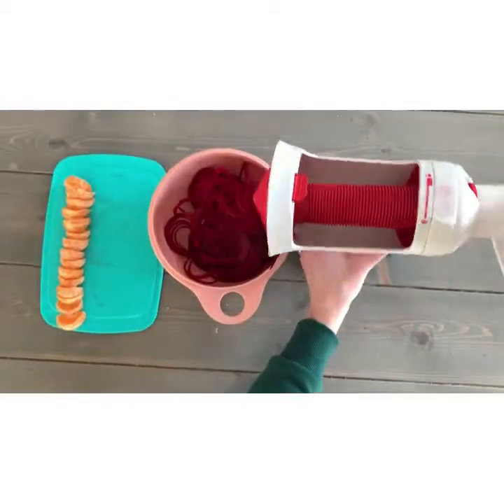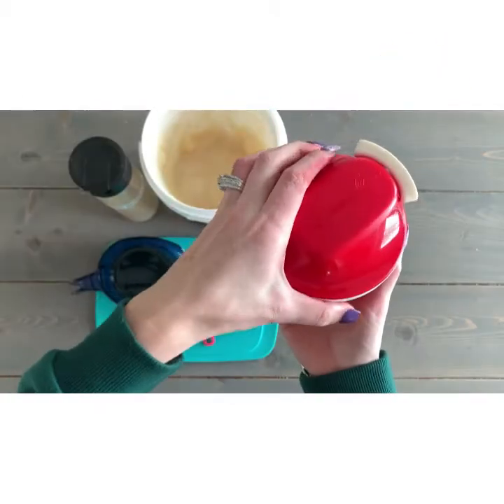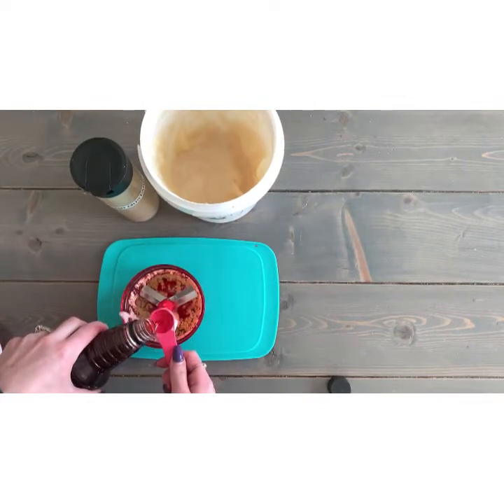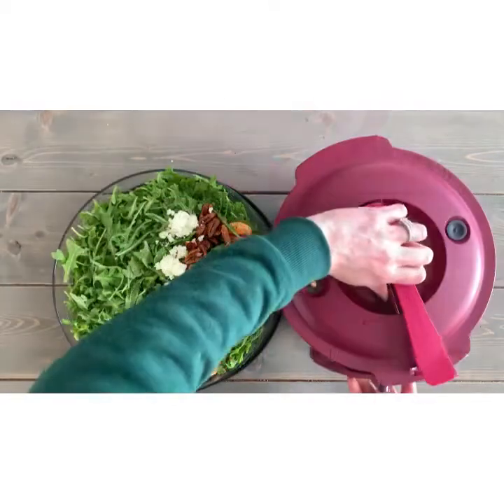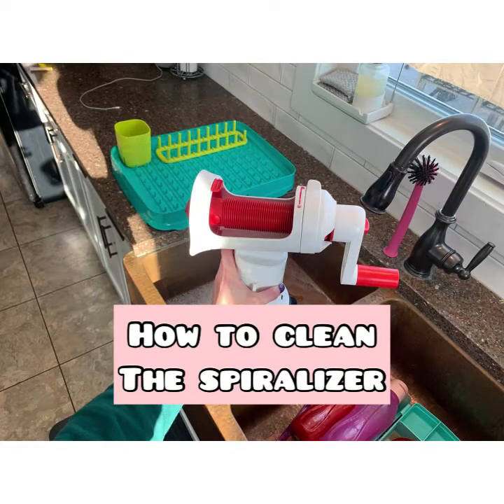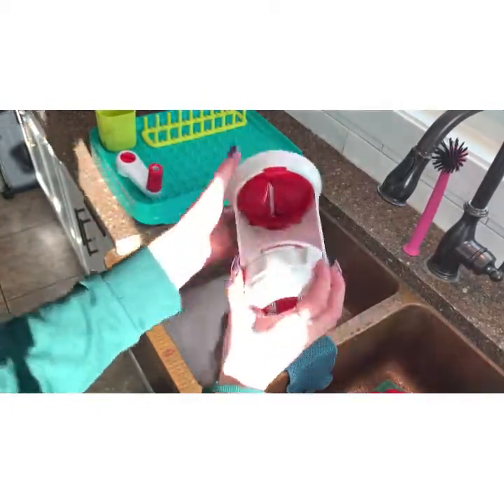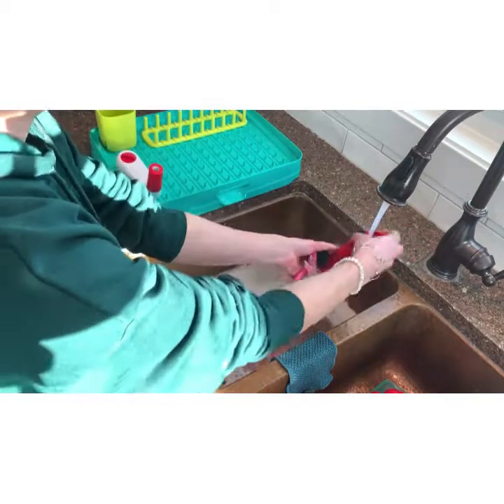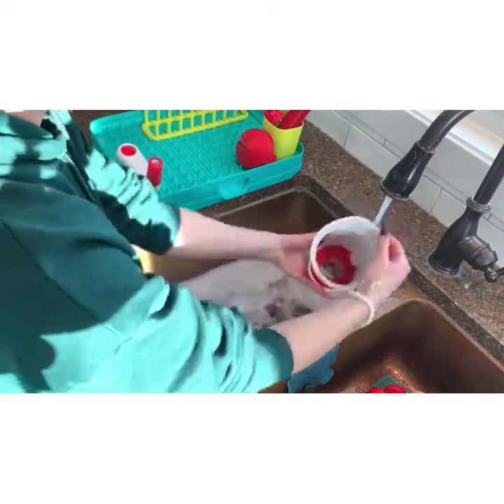Christmas Dinner Salad using Tupperware Spiralizer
The holidays are here!!🎅❄️☃️
It is truly the most wonderful time of the year, don't you agree?
Hope you liked this Salad I made using the Tupperware Spiralizer!
Super easy!